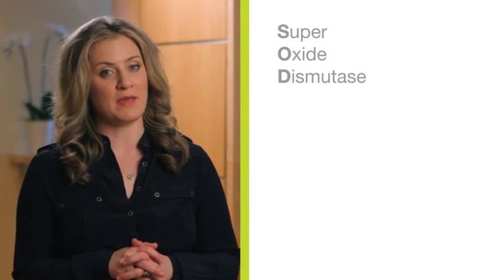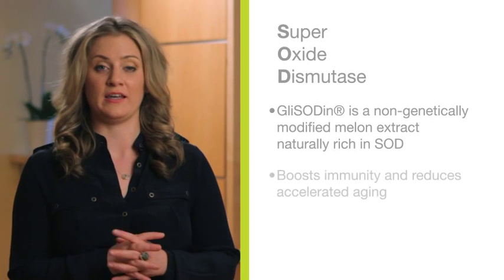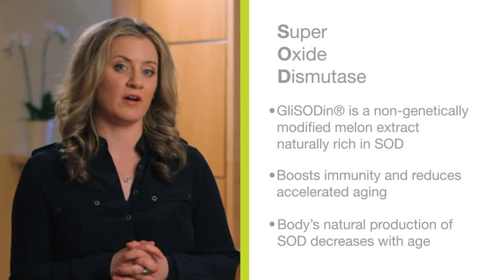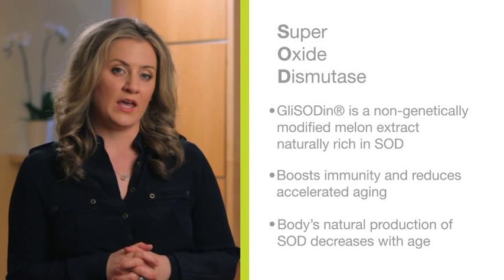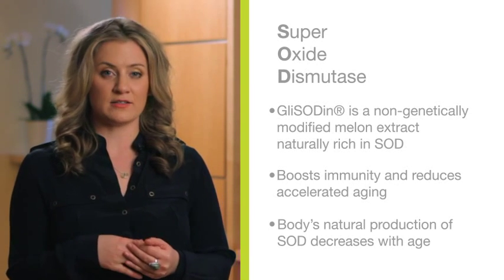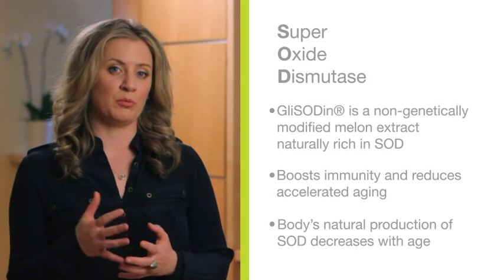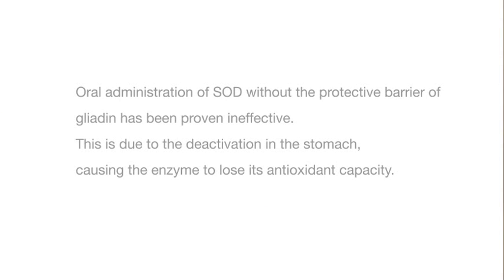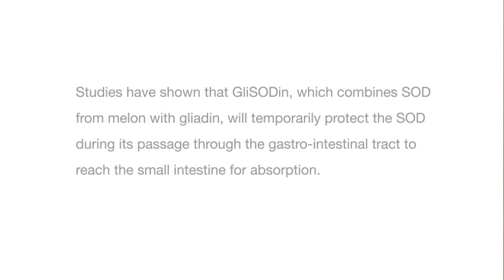What is GliSODin?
Corina Crysler, Executive Director and formulator of GliSODin Skin Nutrients, explains what GliSODin® is and how it works in the body. The star ingredient in every GliSODin Skin Nutrients product is GliSODin®, which is extracted from a melon that contains extremely high levels of Super Oxide Dismutase (SOD). SOD is a Primary Antioxidant found in every living species, acting as the first line of defence against harmful toxins and cellular breakdown caused by free radicals.